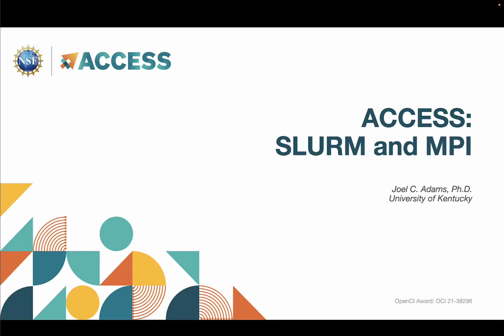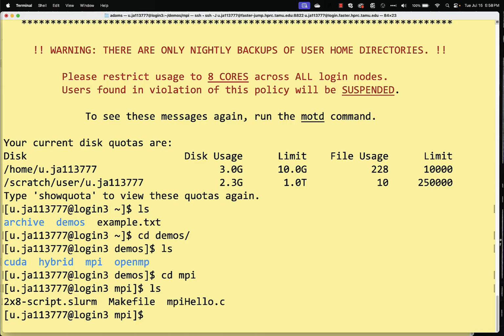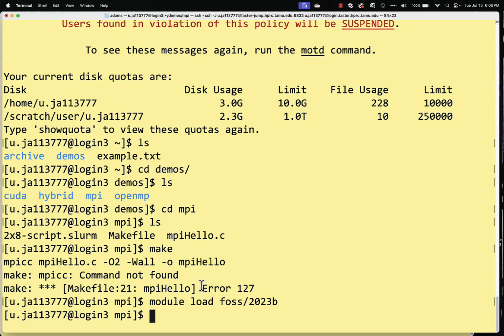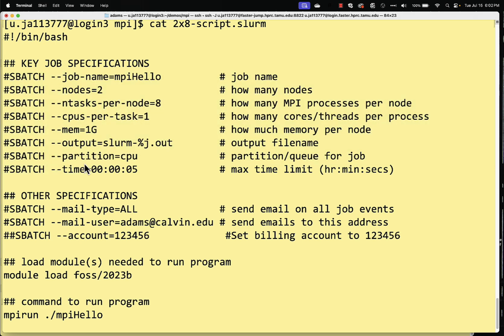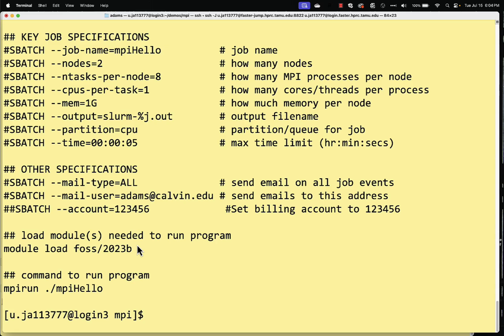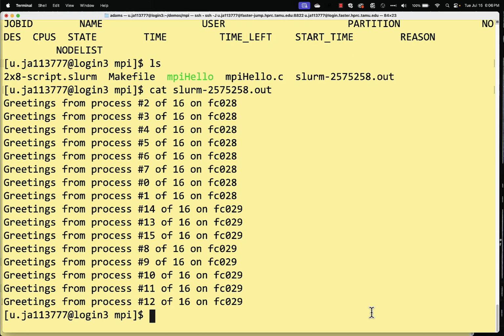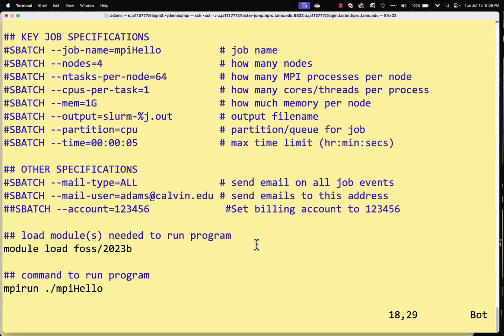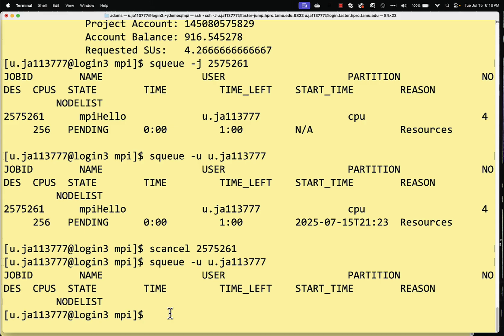SLURM and MPI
This presentation overviews building a simple MPI program on an ACCESS resource, creating a SLURM job-request script for the MPI program, submitting the SLURM script to run the MPI program and viewing the results produced by the MPI program.